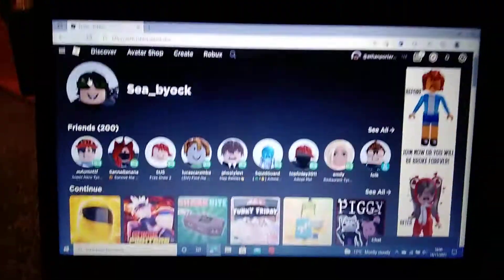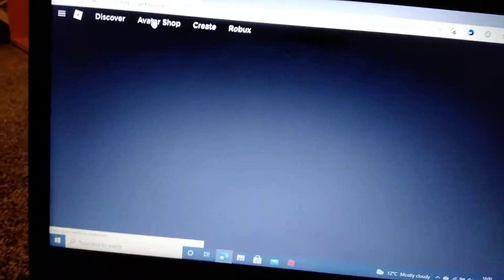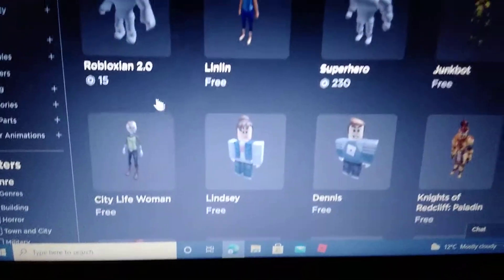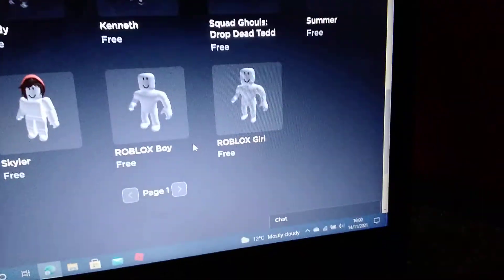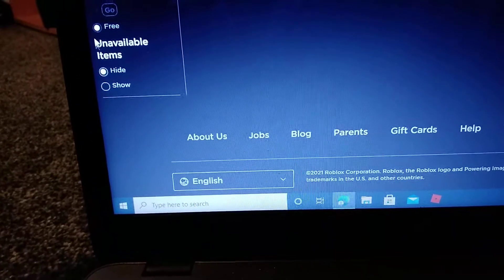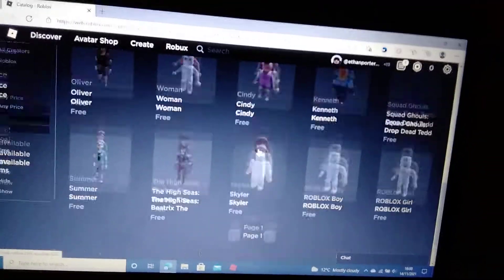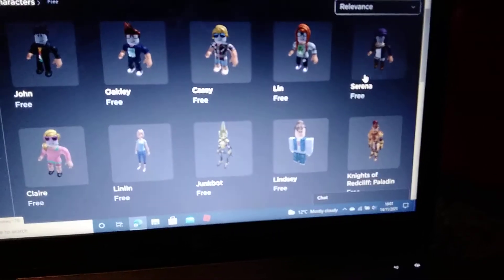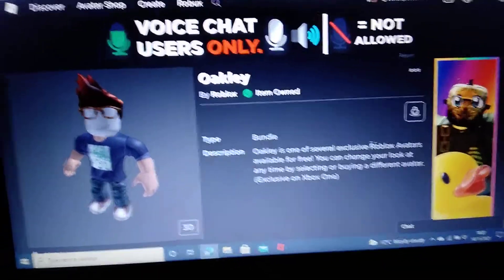How to Get the Xbox Bundles on ROBLOX for free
Xbox Bundles are only for XboxOne but will this Glitch work watch till the end to find out

Link🙂: Roblox.com

Characters👦: John, Casey, Claire, Oakley, Serena And Lin